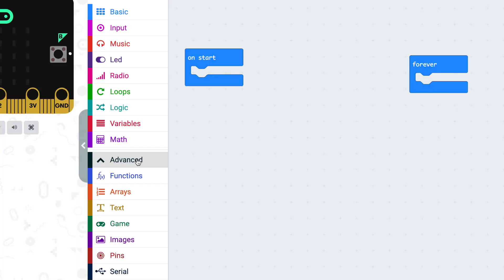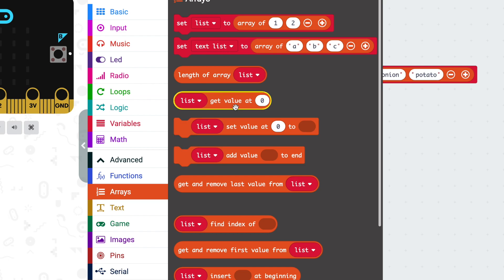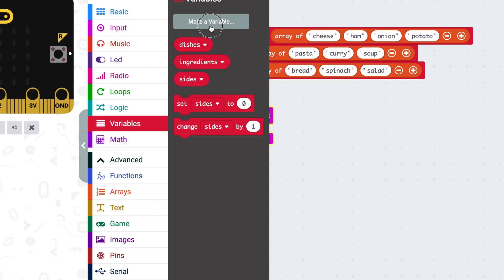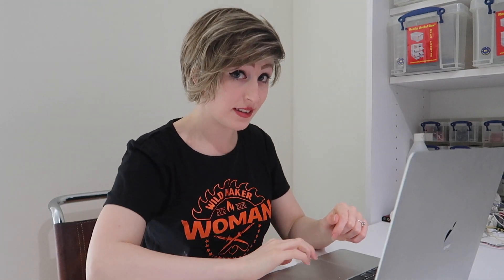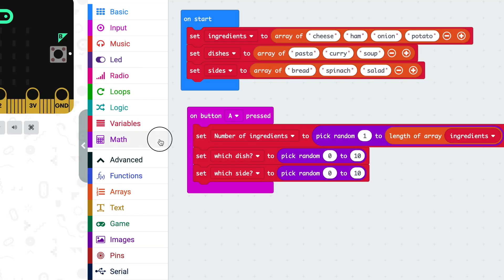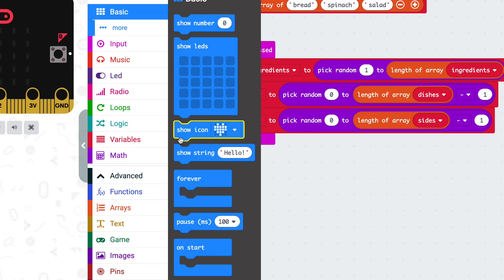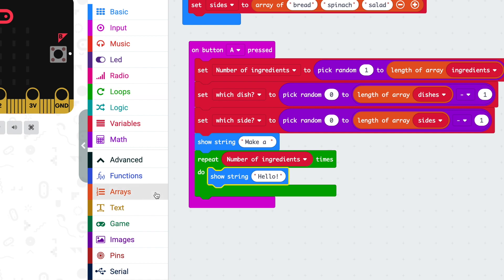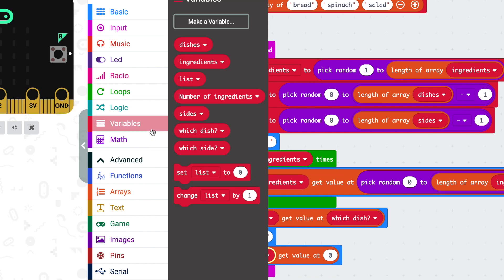Project 7: Make microbit generate random recipe ideas with simple code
Day 7 of Stay In and Make/Do – What's for dinner? Generate random ideas to spice up mealtimes.

Now we're all stuck indoors, not going to restaurants, only shopping for groceries when essential, dinner time can get a bit boring. Spice things up with a random dinner generator! Just tell the microbic what ingredients you have and what dishes you like and it will invent a recipe for you.

Stay in and Make/Do is my series of daily projects to keep you entertained while you're staying at home. They're mainly electronics projects using the BBC Micro:bit (an affordable and easy to obtain little micro controller you can program in a really simple way), and these projects are suitable for all ages and ability levels – whether or not you've ever written code before or programmed anything!

🔷 Microbit and battery pack
🔷 USB cable (for programming the Microbit)

Want to see my working? Download a version of my code to play with and investigate.

🤖✨Join me elsewhere on the internet ✨🤖